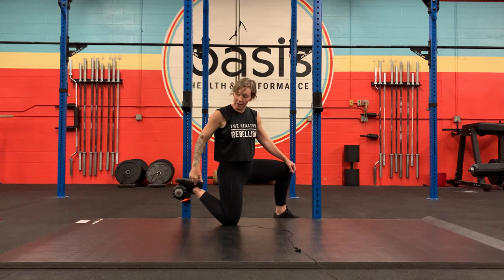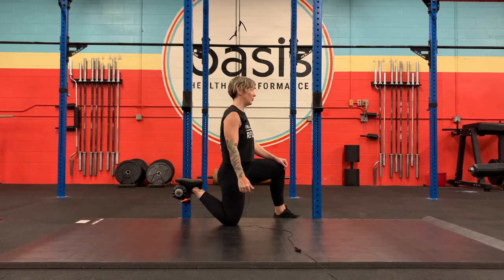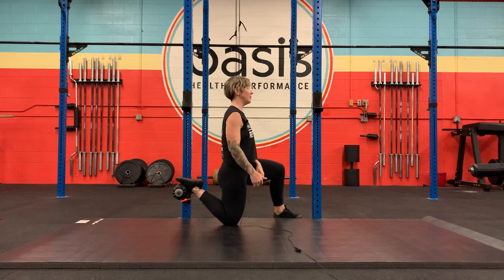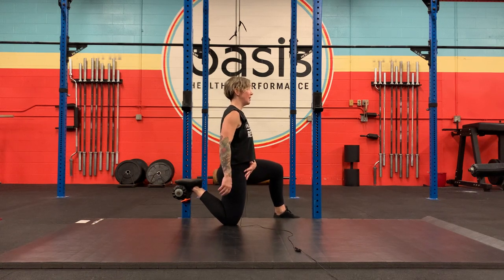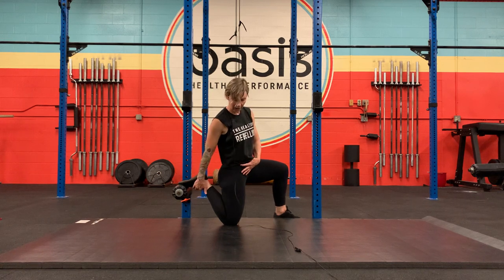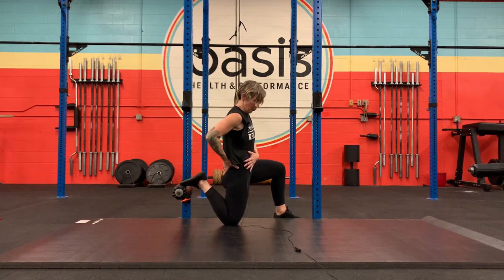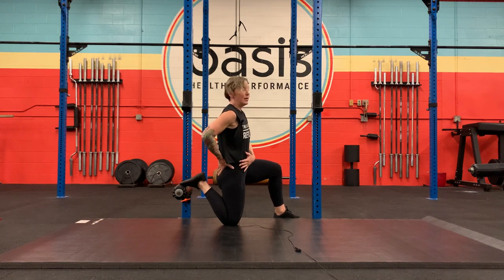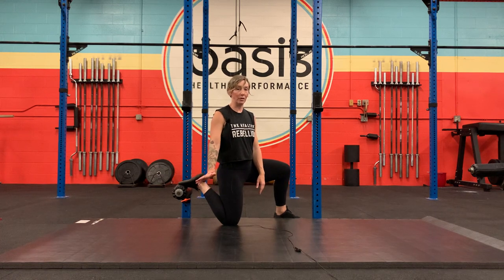Quad PAILs & RAILs